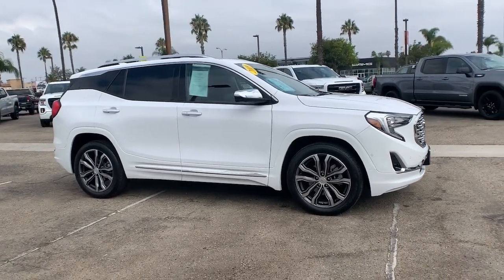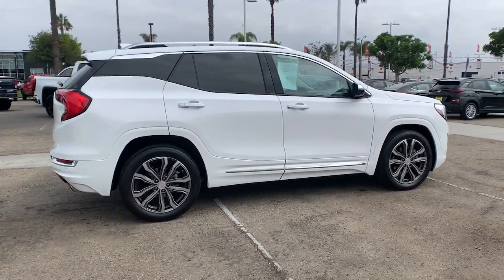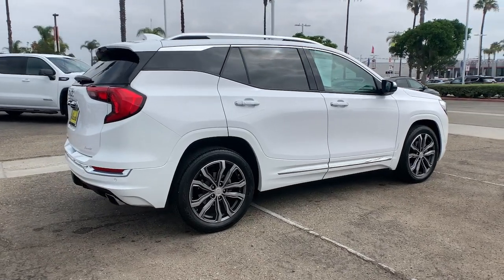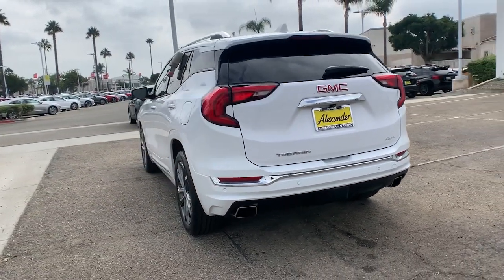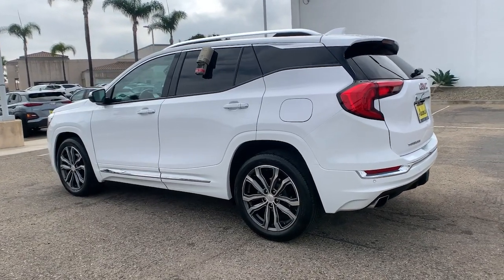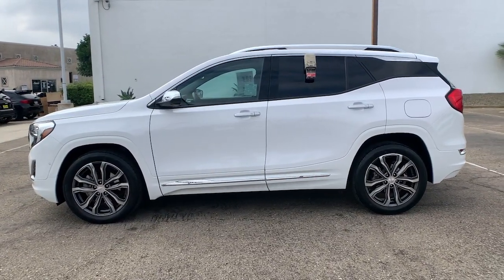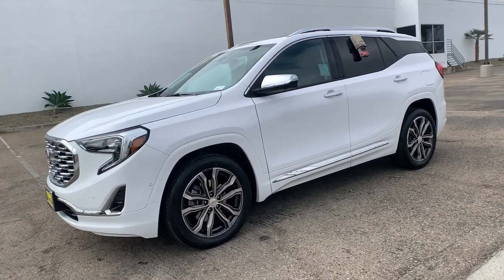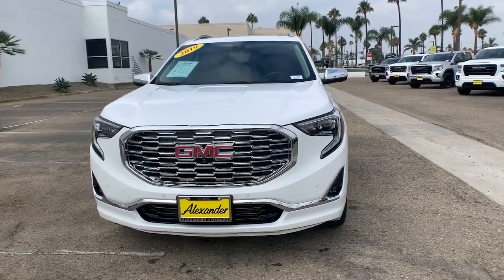2019 GMC Terrain Oxnard, Thousand Oaks, Santa Barbara, Ventura, Camarillo, CA PL177461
Summit White Used 2019 GMC Terrain available in Oxnard, California at Alexander Hyundai of Oxnard. Servicing the Thousand Oaks, Santa Barbara, Ventura, Camarillo, CA area.

Summit White 22/28 City/Highway MPG 2019 GMC Terrain Denali FWD 2.0L TurbochargedbrbrbrAwards:br  * JD Power Automotive Performance, Execution and Layout (APEAL) StudybrbrAlexander of Oxnard! Sale Price may include Factory incentives, see dealer for details and additional incentives. Sale Price does not include Fees, Taxes, License or Title Fees.